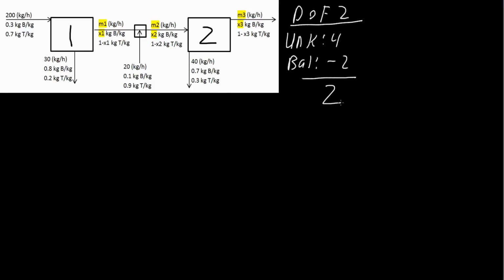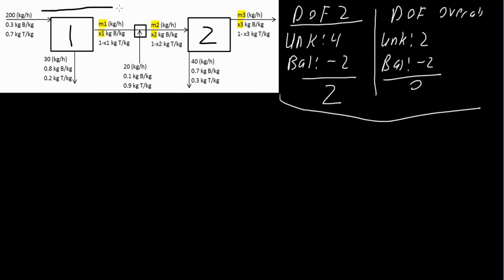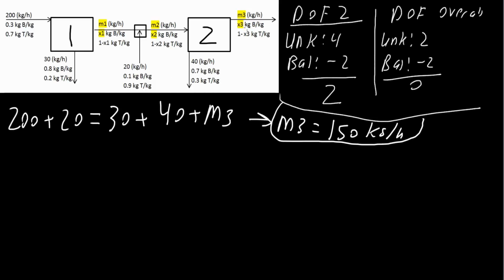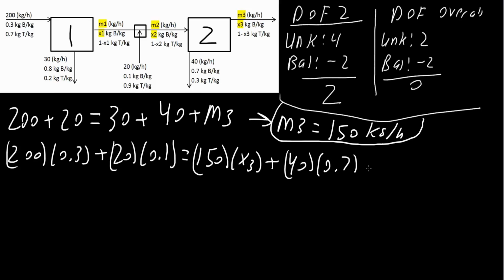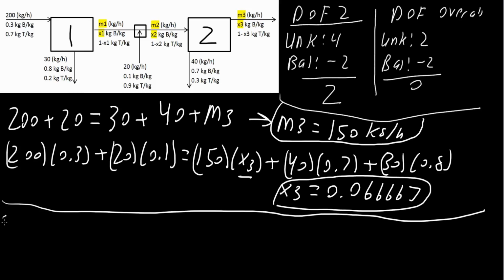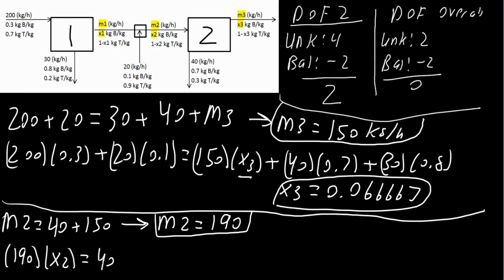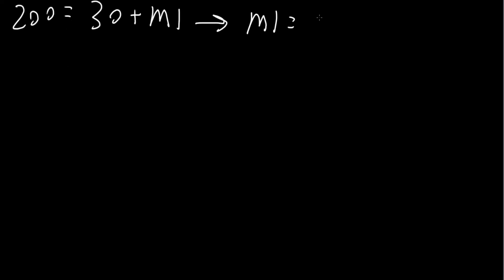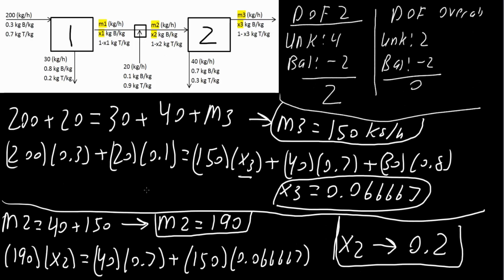Example Two Unit Process Degree of Freedom (pt 7)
Workbooks that I wrote: